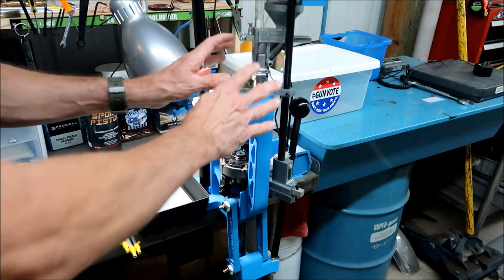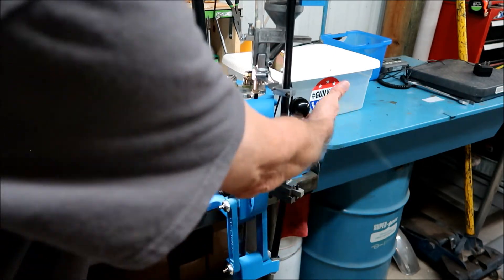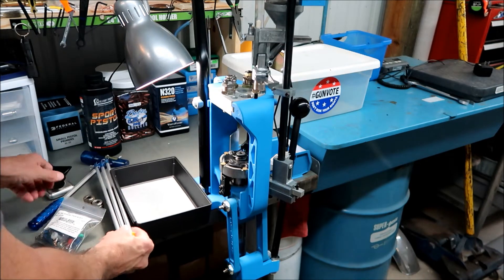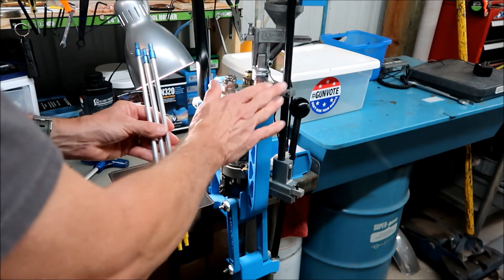DILLON XL750 AFTER 7K+ ROUNDS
The Dillon XL750 is truly an awesome reloading press. After 7000+ rounds I've learned a few things about it that might be helpful to share.